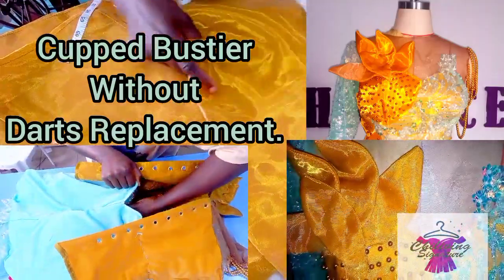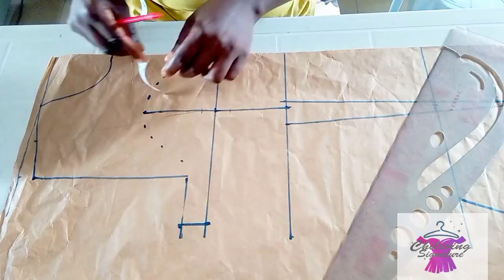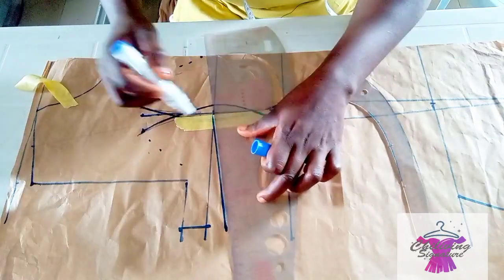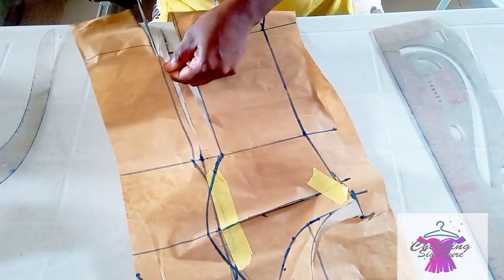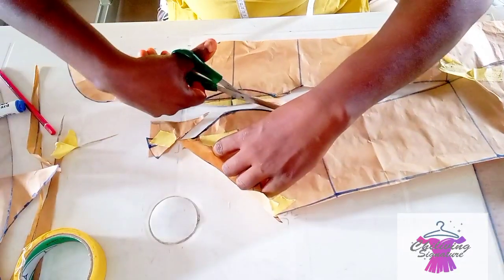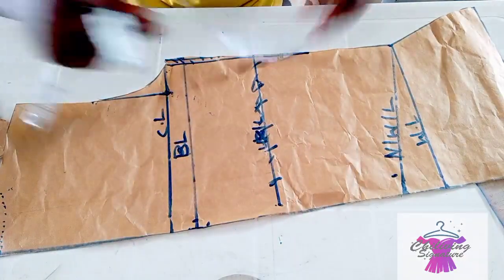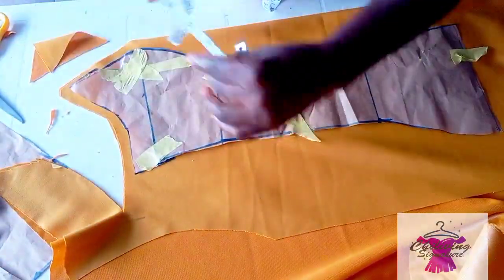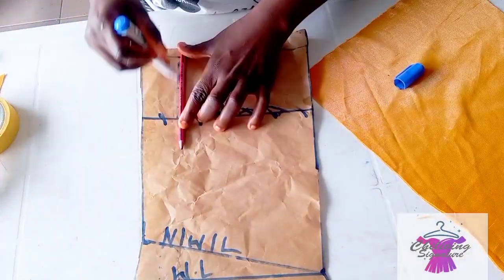How to cut and sew Cupped Bustier without darts.